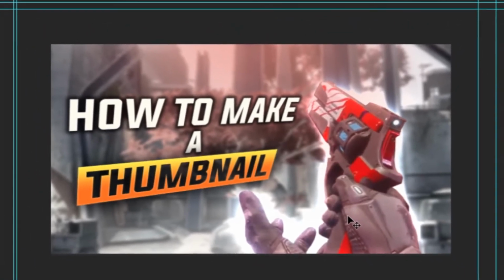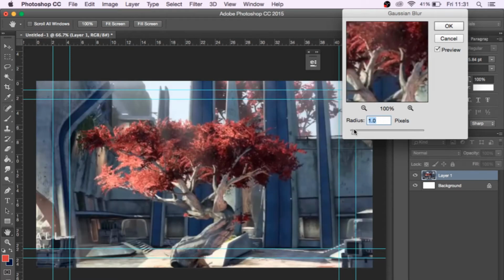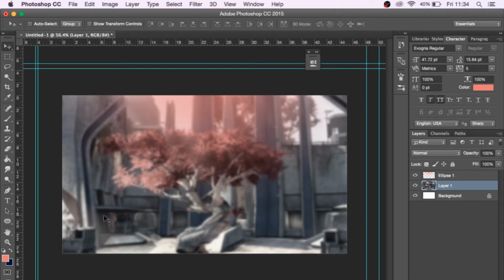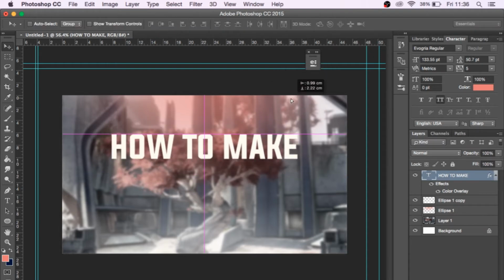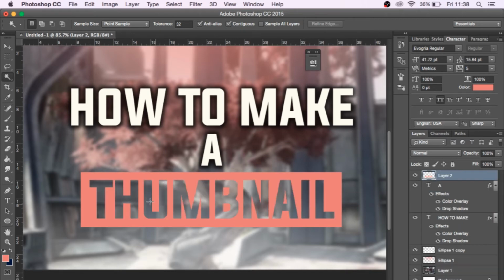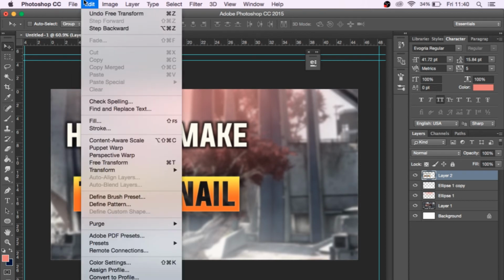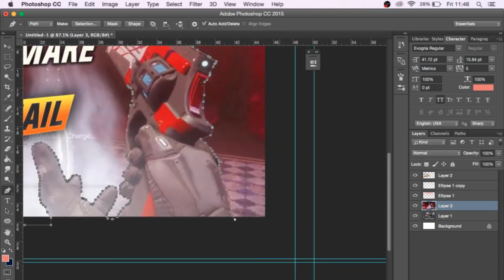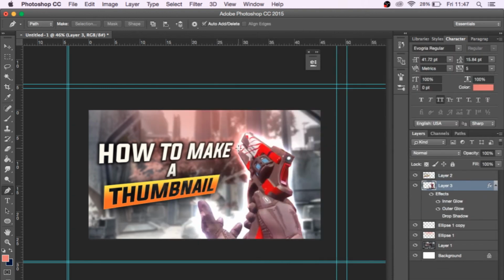HOW TO MAKE A THUMBNAIL - HOW TO MAKE A GAMING THUMBNAIL TUTORIAL - PHOTOSHOP TUTORIAL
this was made in "adobe photoshop"

Heres "how to make a thumbnail"